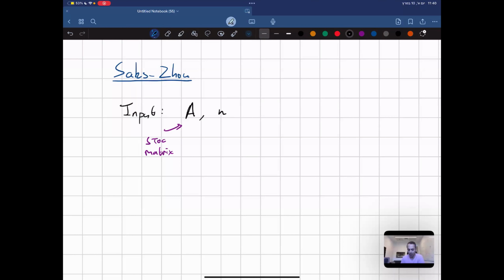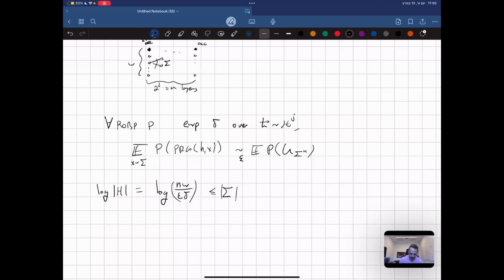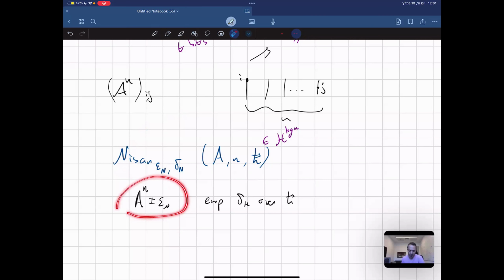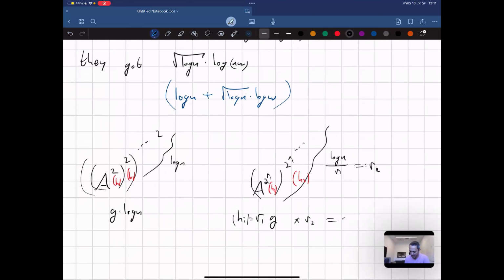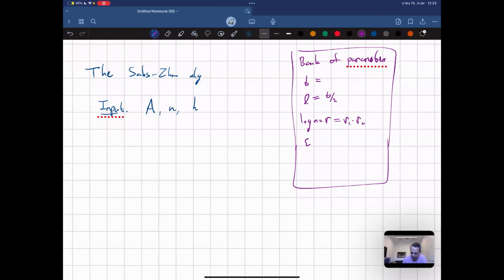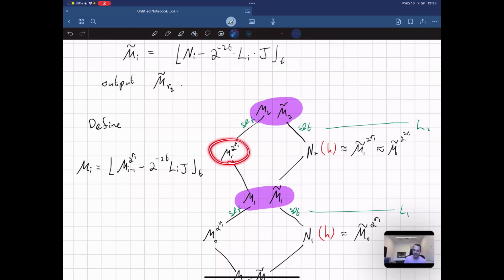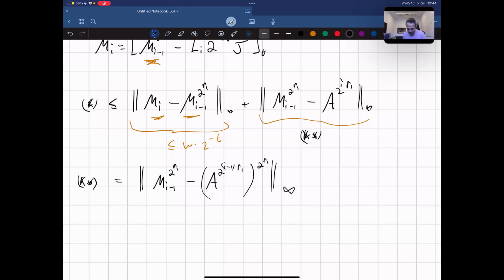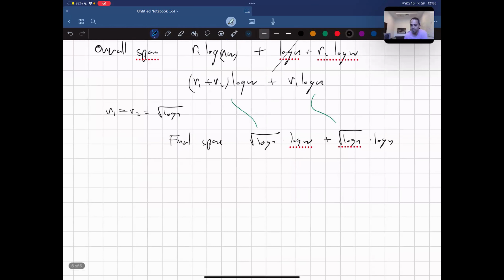PSR Lecture 10a - Saks-Zhou continued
We proceed with the analysis of the Saks-Zhou algorithm, also providing a detailed summary in response to widespread interest.